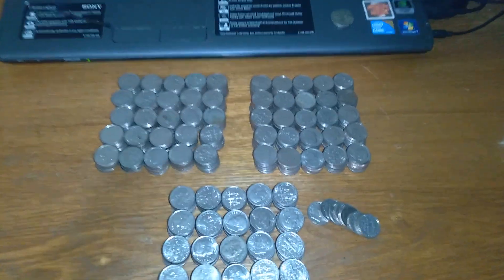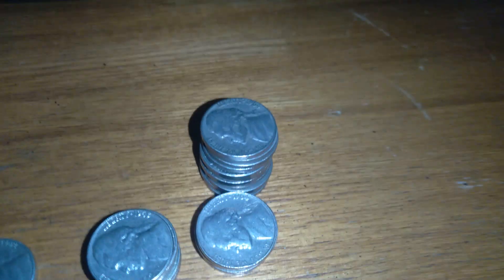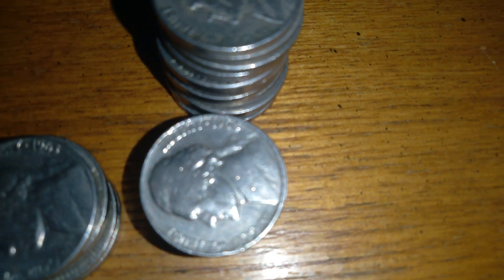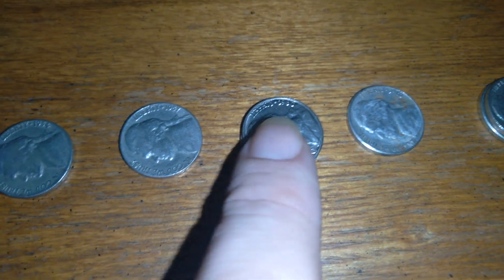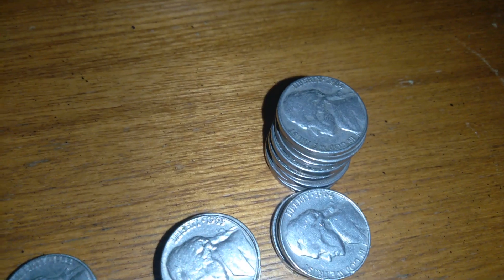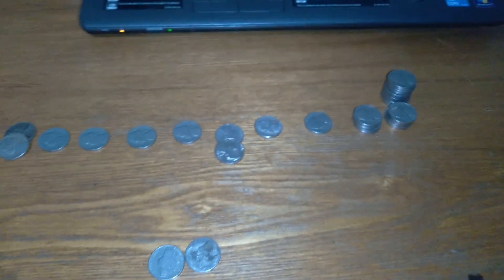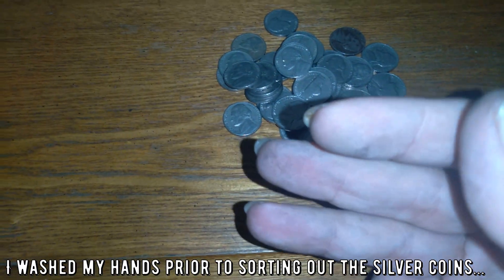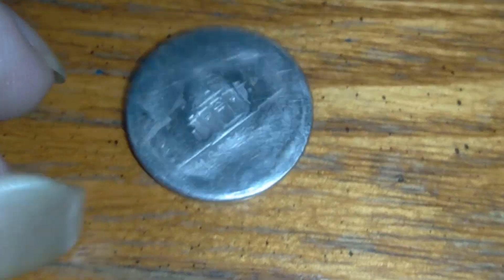Finding Silver Nickels (1964 and older)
Out of 922 Nickles, how many do you think are SILVER? You'd be surprised...